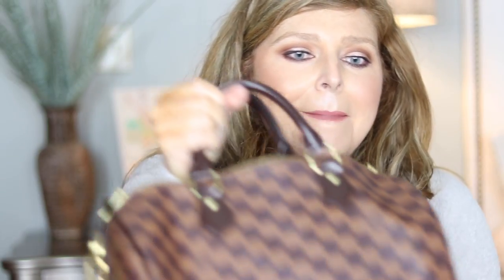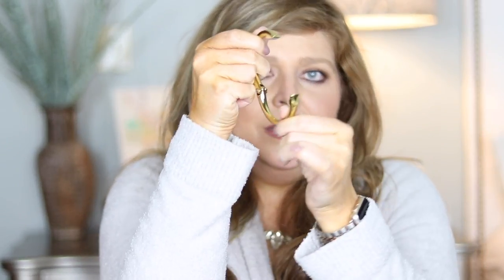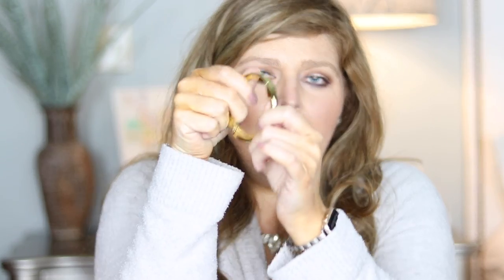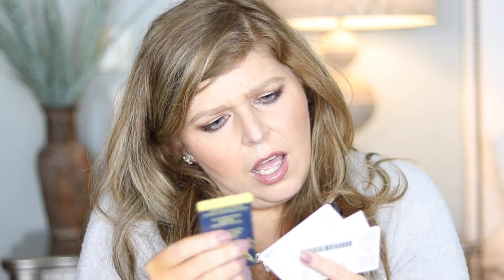what's in my bag: Louis Vuitton Speedy B 30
Hi y'all!  I absolutely love watching these videos.  I love seeing what other people carry around on the daily.  I hope you enjoy this video.  Please let me know if you would like to see more videos like this!

goyard pouch

Quay Sunnies Supine (similar)

chanel lipgloss

Bobbi brown lipstick
nars lipstick
chanel lipstick
lancome dual finish powder
urban decay eyeliner
essence lip liners (in the nude and satin mauve)
marc Jacobs primrose lip liner
marc Jacobs eye liner
guerlain mascara
Buxom lipgloss

Ralph Lauren Sunglasses

Gifted items will be designated with a double asterisk (**) unless I forget :(  I make a few pennies on the sale if you end up purchasing anything I recommend, and the price for you does not change. I try to link the least expensive shops for your benefit! Thank you so much  for supporting this channel if you choose to use those links!